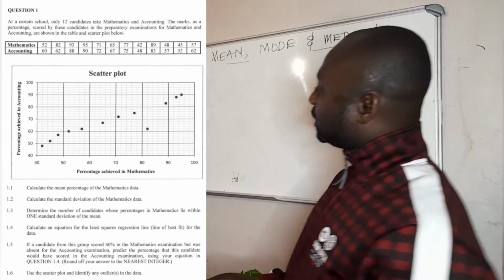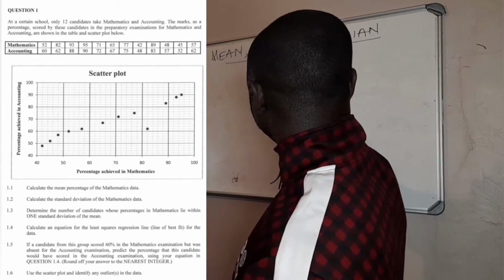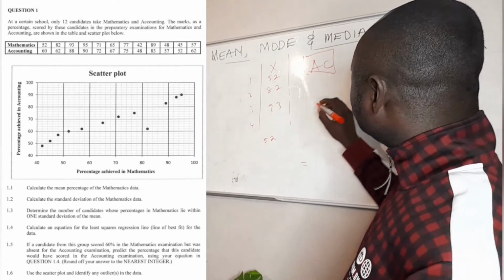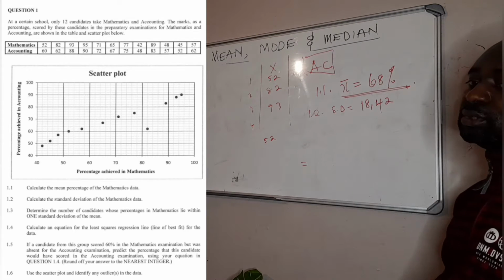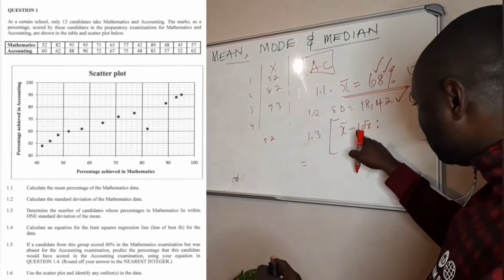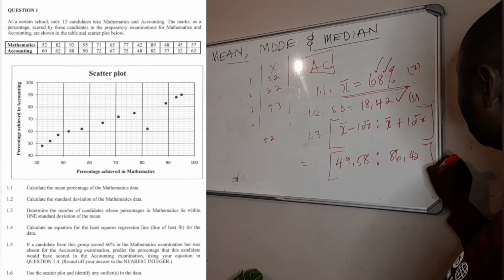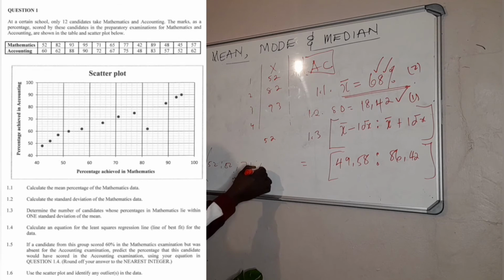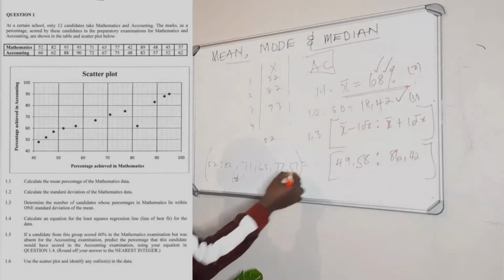Mean, Mode and Median Part #3